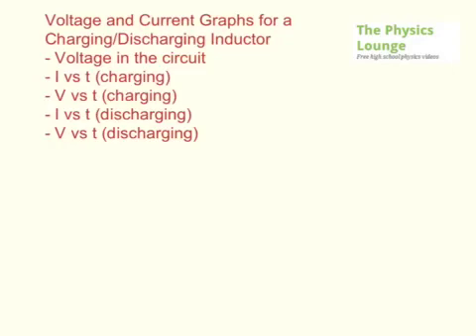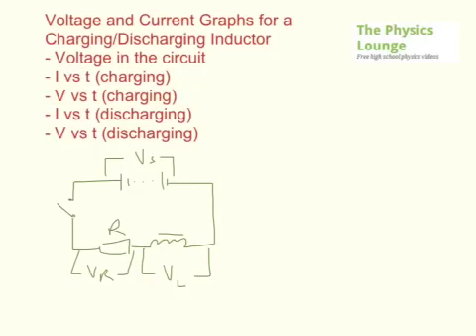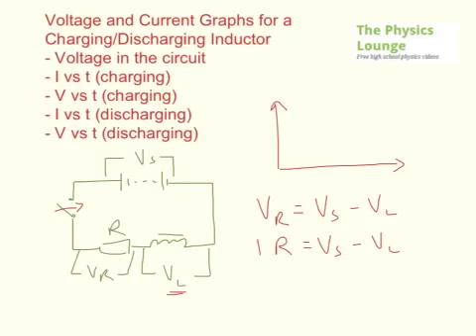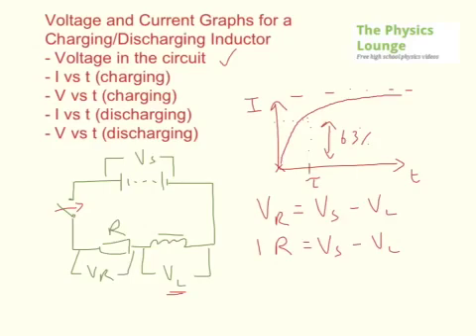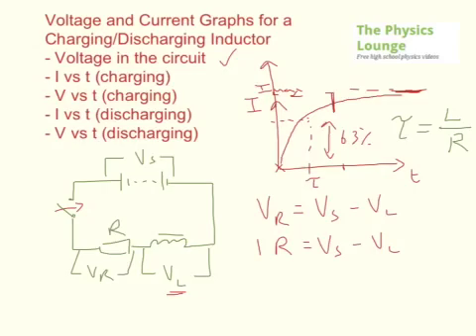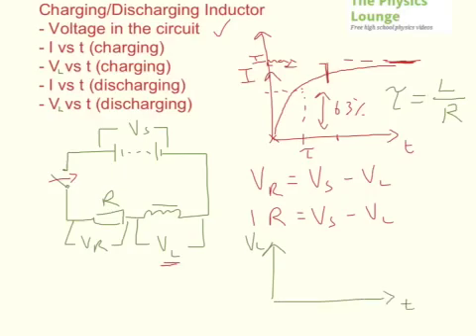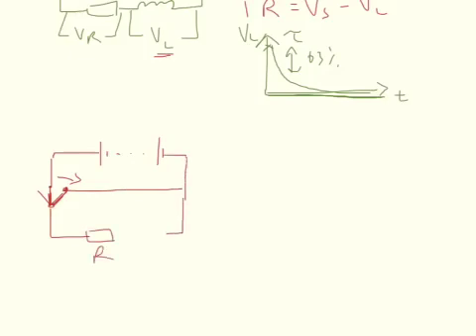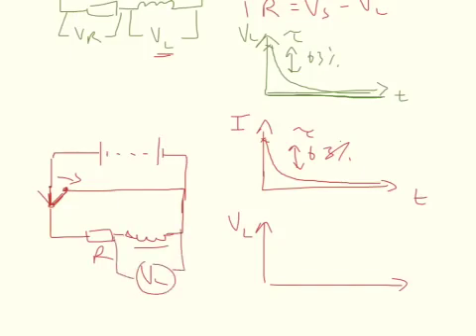Voltage and Current in an Inductor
It's not really charging and discharging but we can talk about it using those terms if it helps :-)